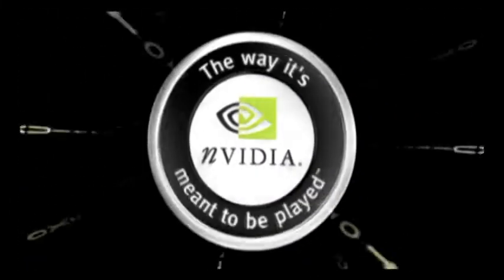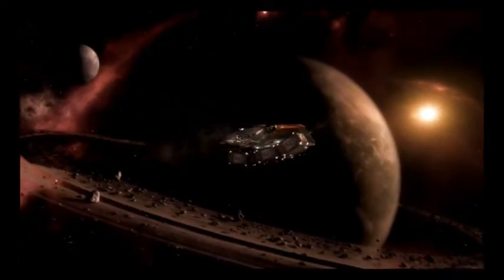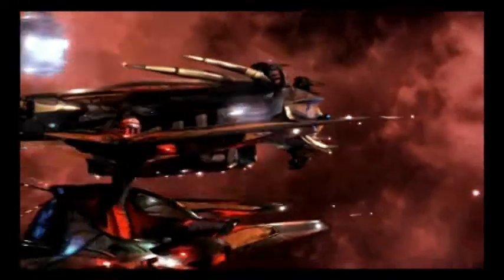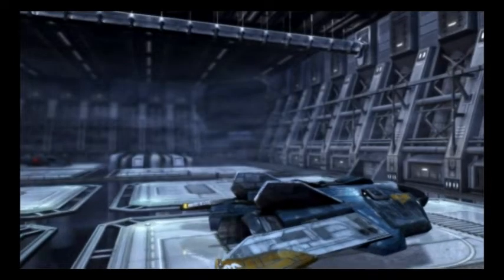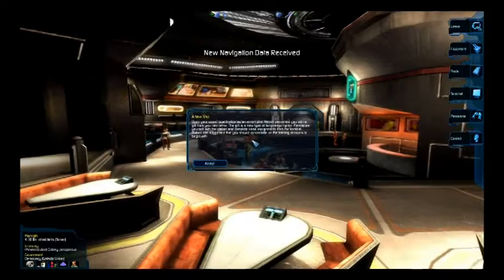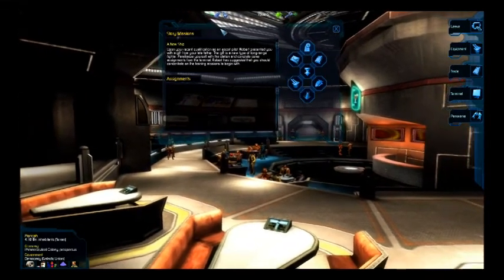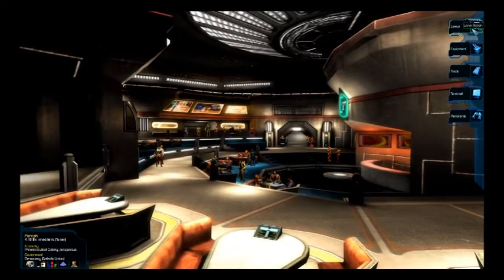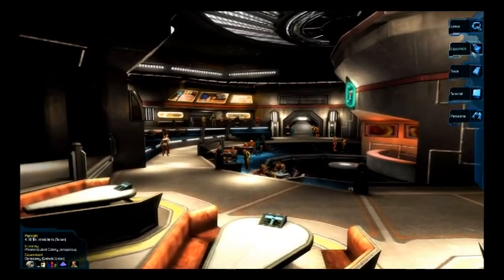Darkstar One Review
My review of the game Darkstar One.